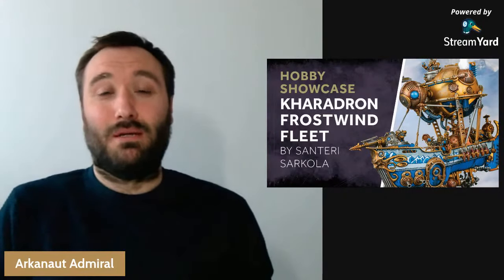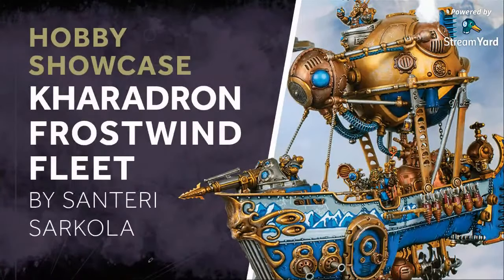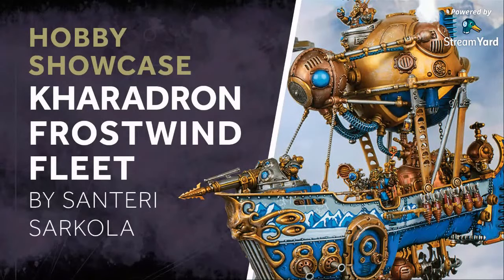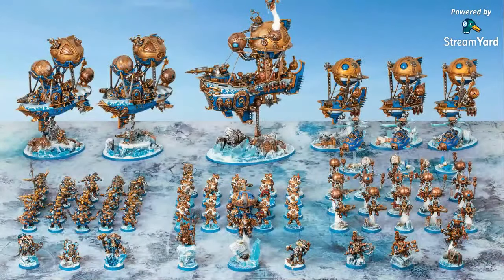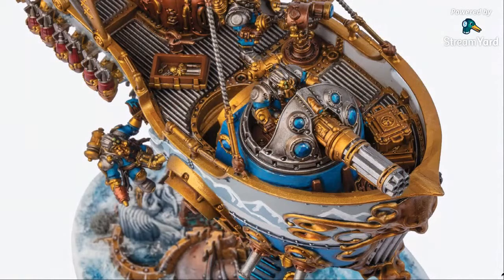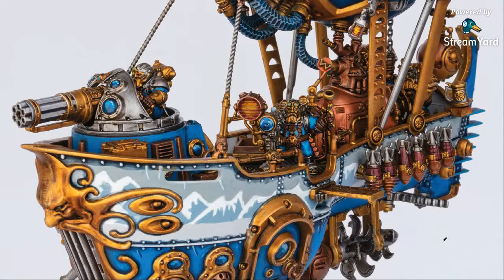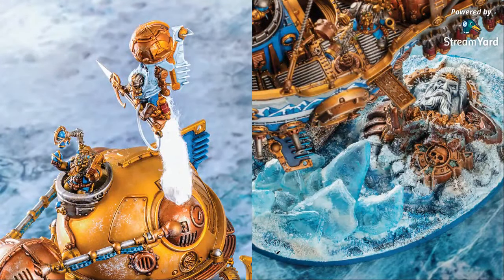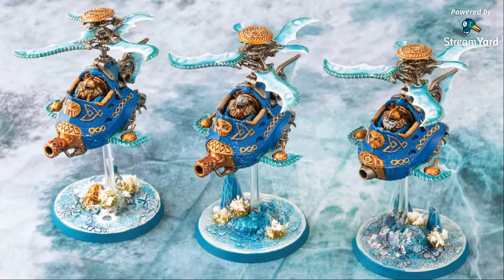Hobby Showcase - Kharadron Overlords Frost Fleet by Santeri Sarkola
In this third video of our new hobby showcase series I show you a Kharadron Overlords army themed around snow capped mountains, crystal glaciers and arctic tundra by Santeri Sarkola. This army is the perfect example of taking a simple narrative and theme and making the most of it to create a beautiful and cohesive force.